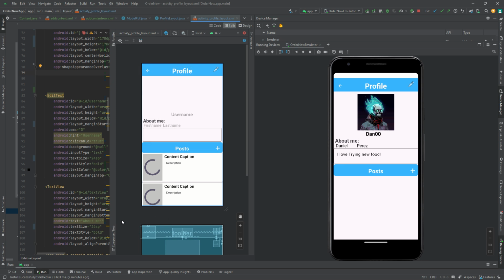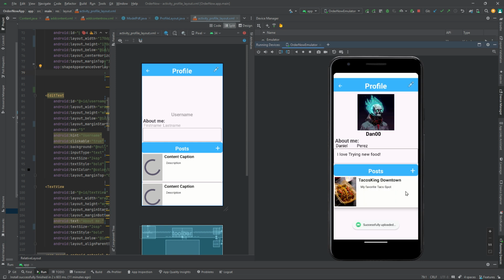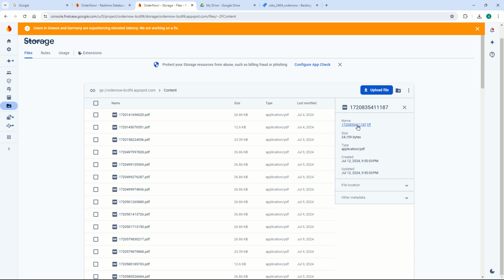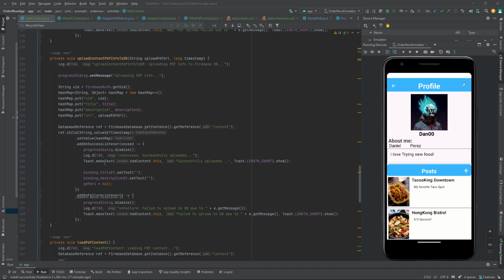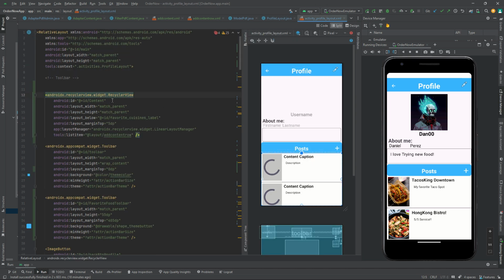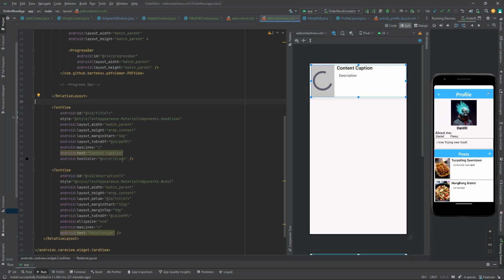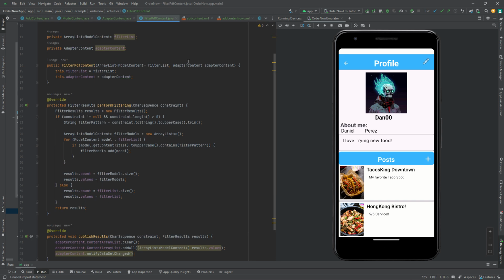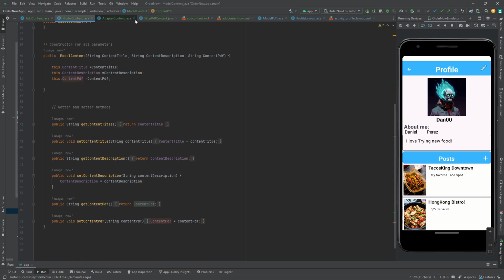Project Milestone Week2